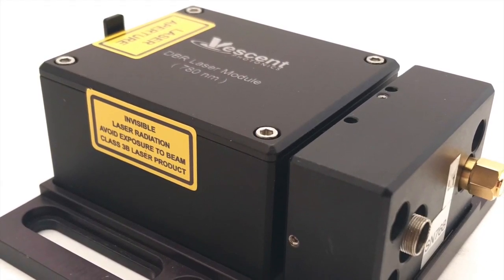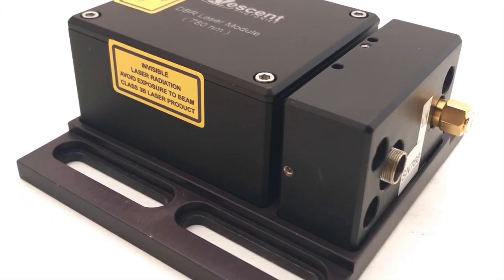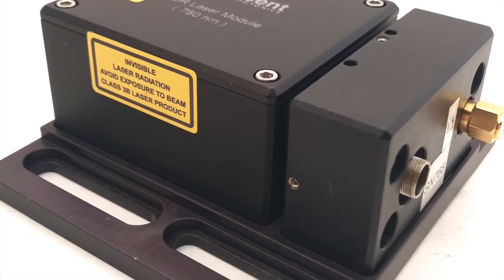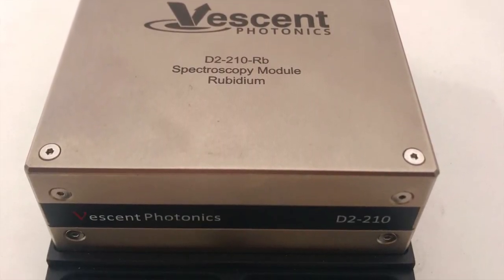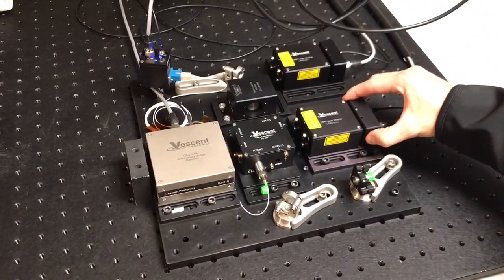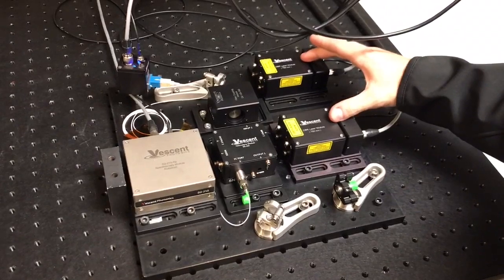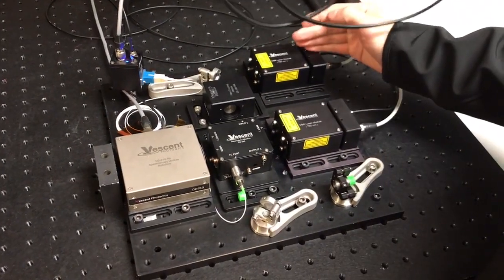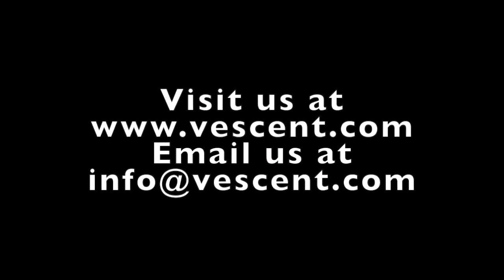D2-100-DBR: Distributed Bragg Reflector Laser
This video is about our D2-100-DBR Laser. The D2-100-DBR laser module provides a highly agile, mechanically robust laser in a 4×4 inch footprint. The distributed Bragg reflector (DBR) laser diode is packaged in a precision temperature-controlled module with beam conditioning optics (anamorphic prism pair) and a 35 dB optical isolator.